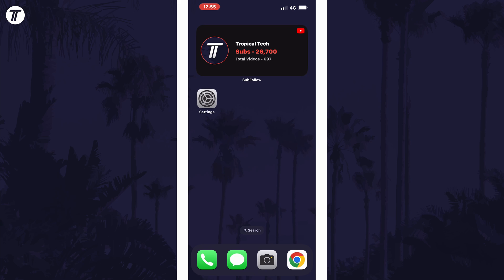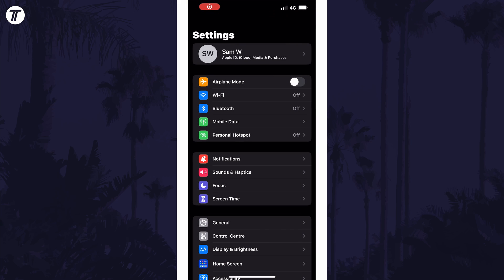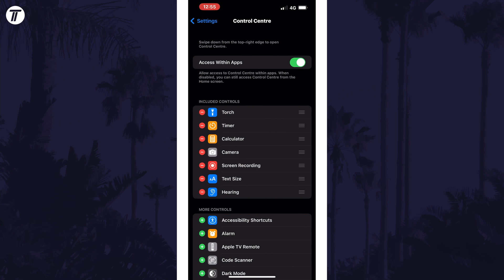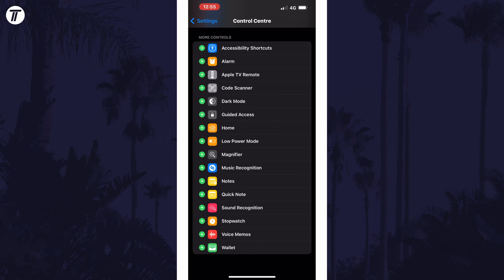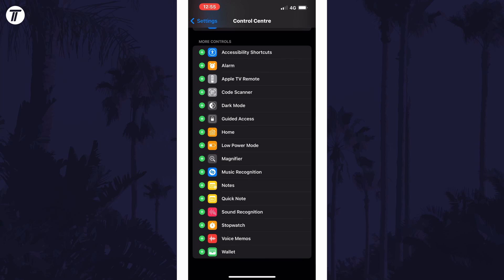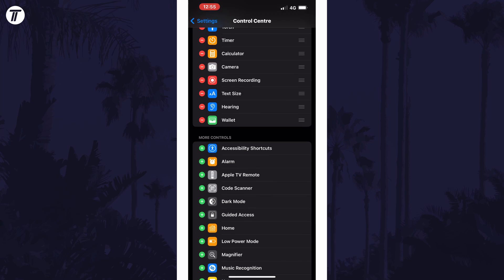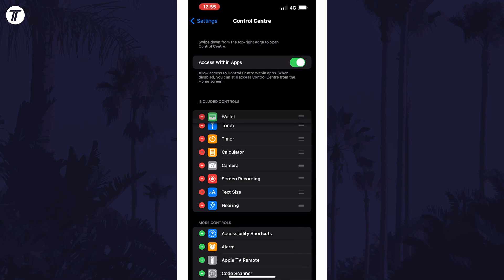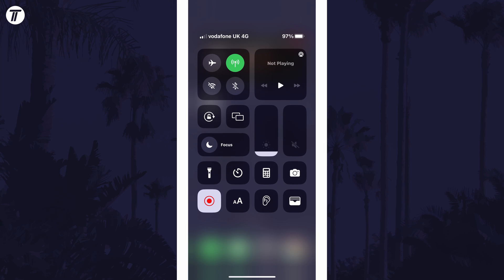How to Add Items/Controls to Control Center on iPhone (iOS)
Want to know how to add to control center on iPhone or iPad in iOS? This video will show you how to add options to control centre on iPhone. You might want to know how to add settings to control center on iPhone to use the screen recording function. Hopefully today’s video helps show you how to add to control centre on iPhone!